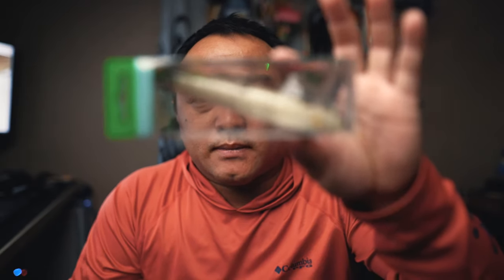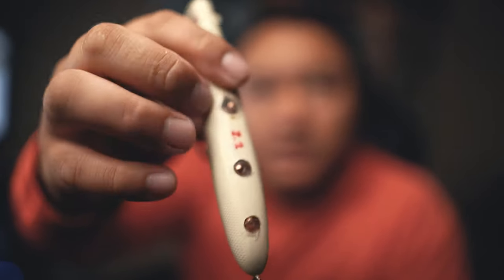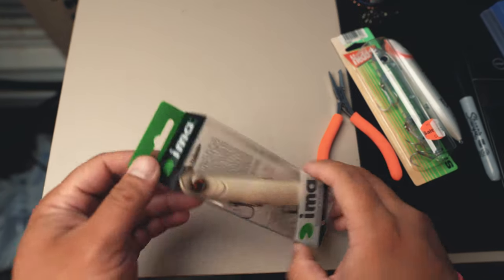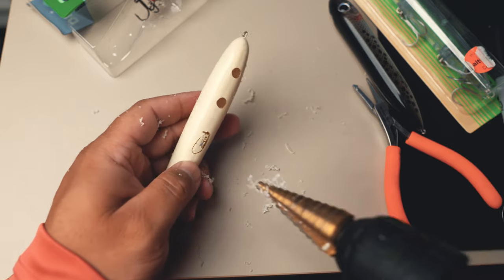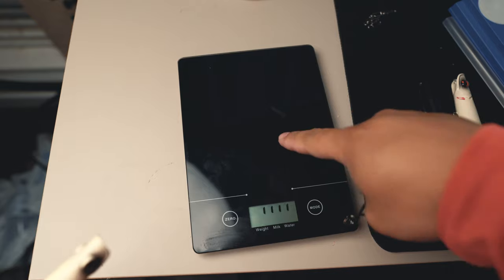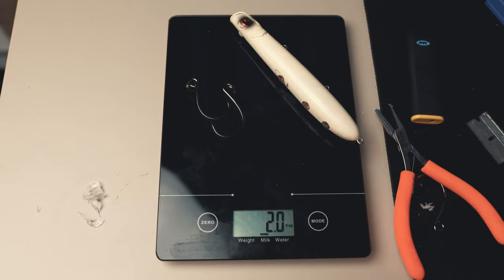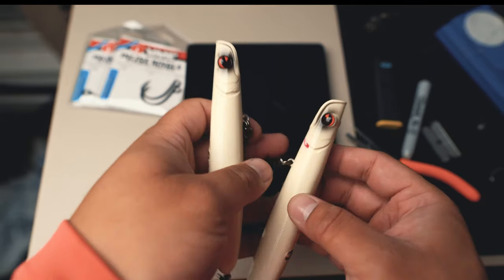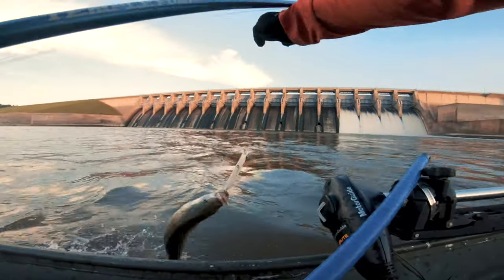Make your lures cast farther by doing this | Striper Fishing OOW Outdoors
Hey everyone,

In this video, I show you step by step on how I load my smaller plugs and turn them into long range casting plugs to catch more stripers.  It is a little long but has lots of good information that has helped me catch more stripers especially when it is a slow day.   Hope you guys and gals enjoys this video.

My current "Go-To" plugs that I load up:

Ima Little Stick 135 (The lure used in this video)
Yo-zuri Hydro Pencil
Yo-zuri Pencil
Tsunami Talkin Popper 5"
Heddon Super Spook
Rebel T20 Jumpin Minnow
SuperStrike Bullet

Hooks:
4/0 VMC inline single
5/0 VMC inline single
VMC Split rings 88# size 3

Texas Tackle Split Ring Pliers

Step Bit for Drilling Plugs
Dewalt Impact Driver
Dewalt Drill Chuck for Impact Drivers
Cordless Hot Glue Gun

My Rod Setup that I use currently to throw these plugs:

TFO GIS 10'6" MH Surf Rod
Daiwa Saltiga BJ 4000SH
PowerPro Maxcuatro 20lb Braid
Daiwa Certate HD 4000sh (My BackUP Reel)

Camers:

Gopro Hero 7
Sony A73
Sony 24mm F1.4 GM
Sigma 24mm F1.4 E mount

Lights:
Apurture M9
Neewer SL60w Led Light
Neewer 36" Softbox
C Stand